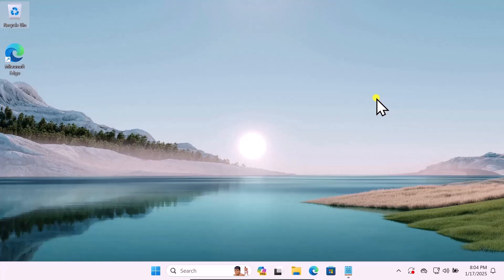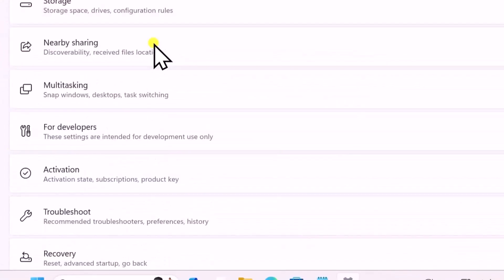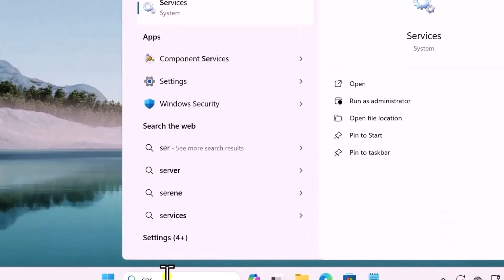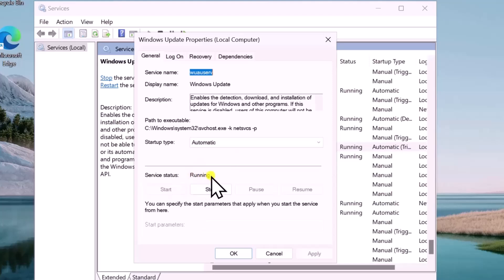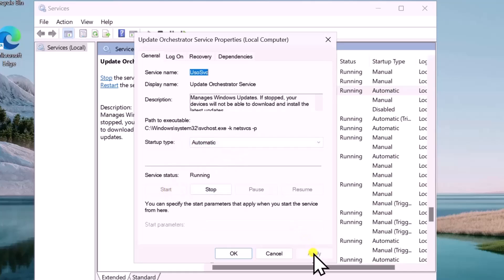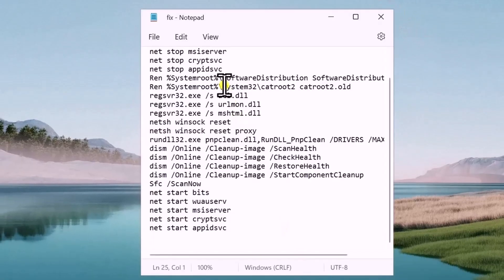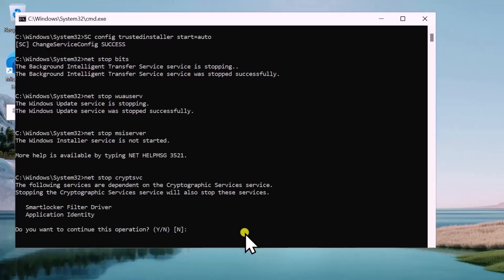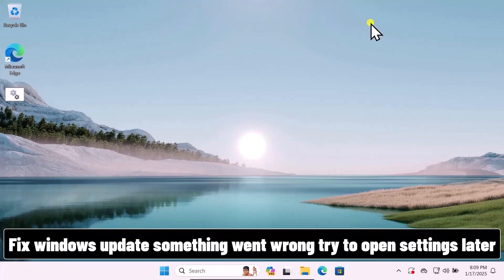Windows update something went wrong try to open settings later FIX ( 2025 )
In this video we explained windows update something went wrong try to open settings later / something went wrong try to reopen settings later windows 11.

Struggling with the error “ Windows update something went wrong try to open settings later ”? This issue can prevent important updates, but don’t worry—we’ve got the fix. Whether you’re facing something went wrong try to reopen settings later Windows 11 or something went wrong try to reopen settings later Windows 10 update, this guide will walk you through resolving it step by step.

Method 3 : Run Batch File

If your system displays fix Windows 11 update error something went wrong try to reopen settings later, or if you’re dealing with a general windows update something went wrong error, our tutorial is designed to help. Issues like something went wrong try to reopen settings later fix or something went wrong Windows update can be frustrating, but they’re solvable with the right approach.

For those encountering windows update problem errors, this video covers troubleshooting steps to ensure your updates run smoothly. Whether it’s something went wrong try to reopen settings later Windows update Windows 10 or a similar issue in Windows 11, this guide applies to all versions.

Stop letting these errors disrupt your updates. Follow our simple and effective solutions to fix something went wrong try to reopen settings later error and regain access to your system updates. Don’t let a small issue cause big problems—fix it today and keep your system up to date!

Chapter :

0:00 Introduction : Fix Windows update something went wrong try to open settings later
0:12 Method 1: Troubleshooter
0:37 Method 2: Restart Windows Update Services
1:35 Method 3: Run Batch File to Fix Windows Update